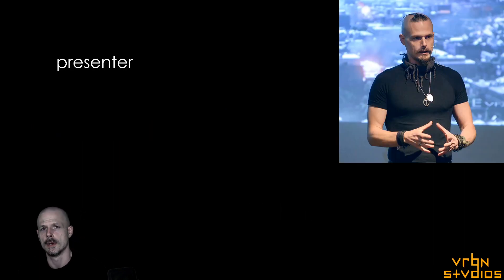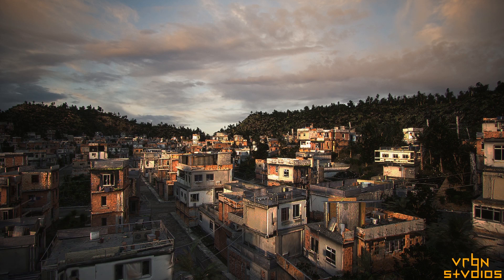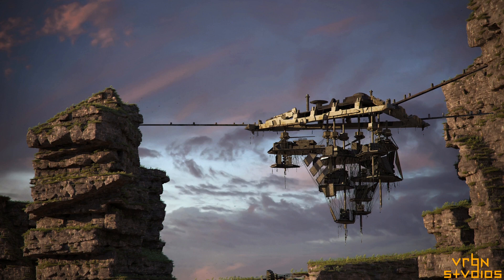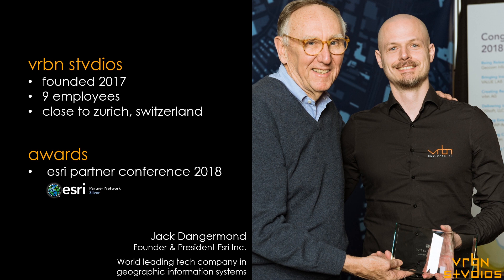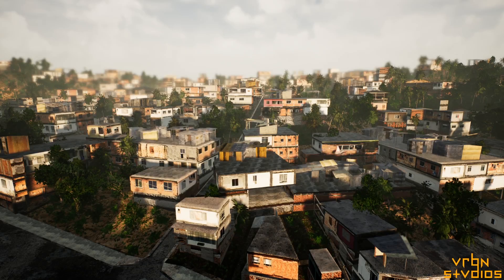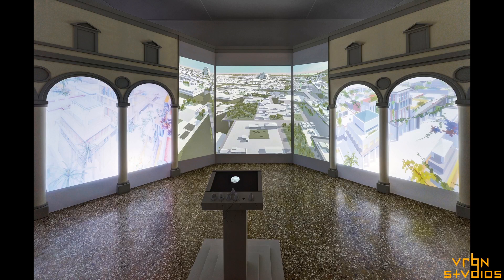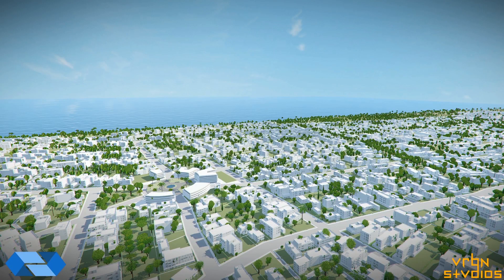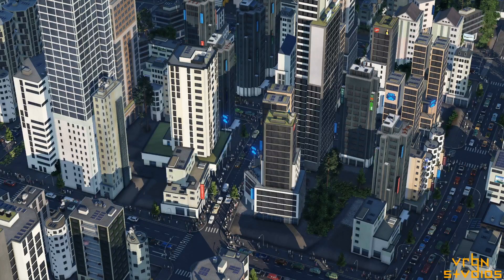CityEngine at vrbn stvdios: Production of real-time optimized 3d architecture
We took part in virtual SIGGRAPH and this was one of our fantastic guest presentations by vrbn stvdios! Enjoy!